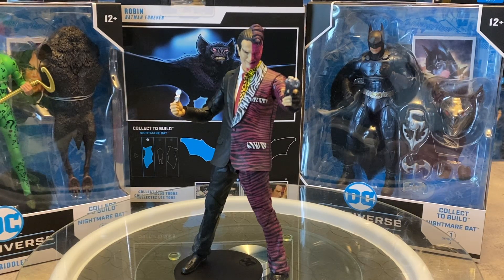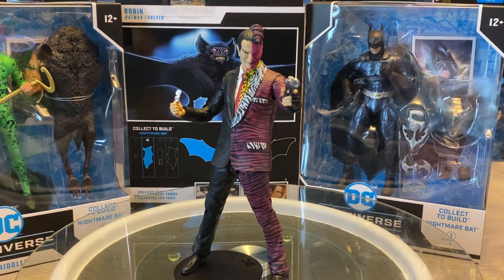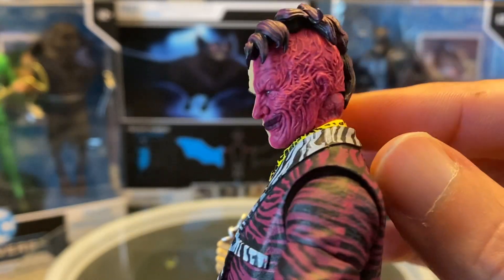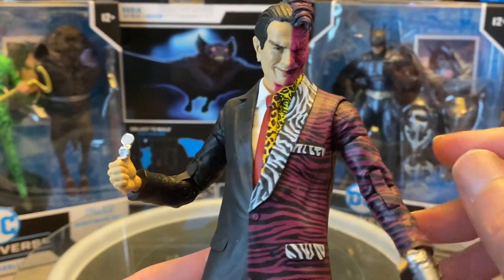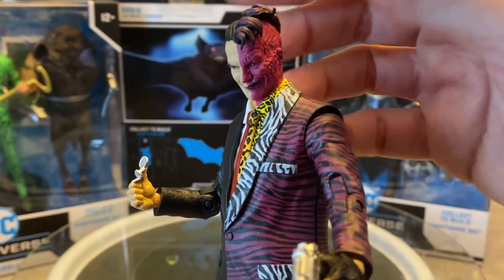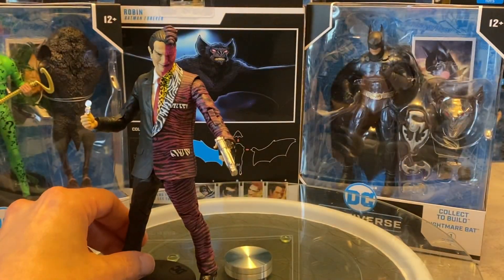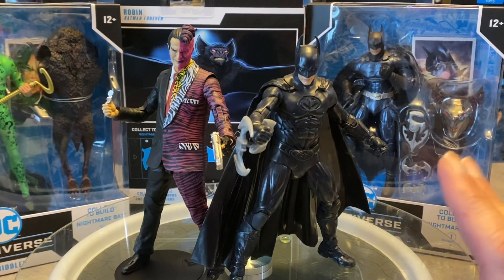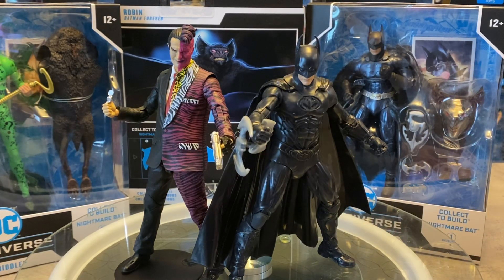Best Two Face ?? McFarlane DC Multiverse Batman Forever Two Face Figure Review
Here’s a look at possibly the BEST Two Face figure we have ever seen in action figure form. The new McFarlane DC Multiverse Batman Forever Two Face